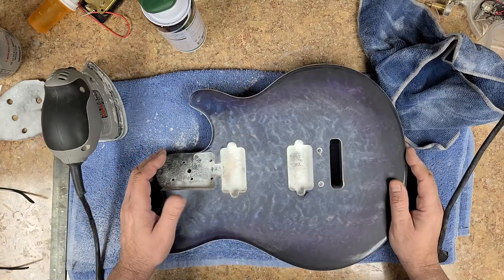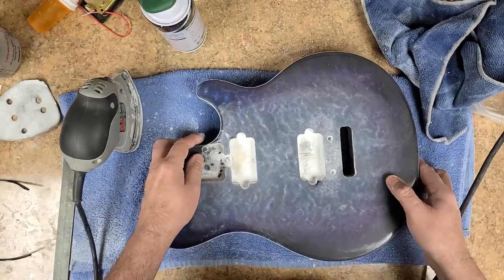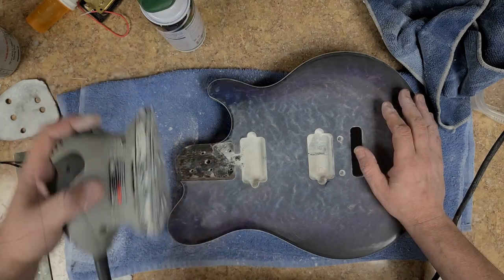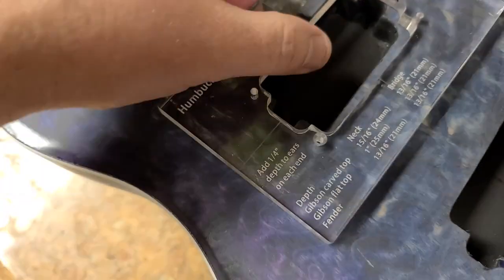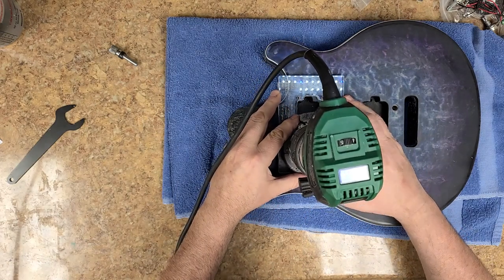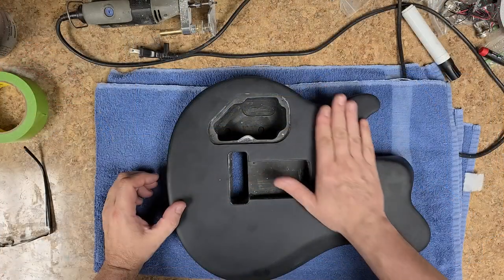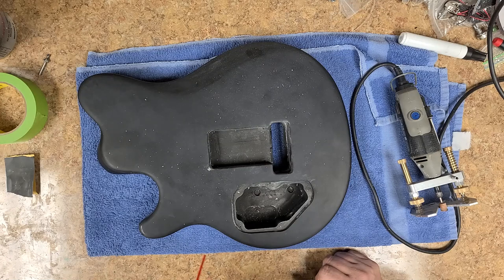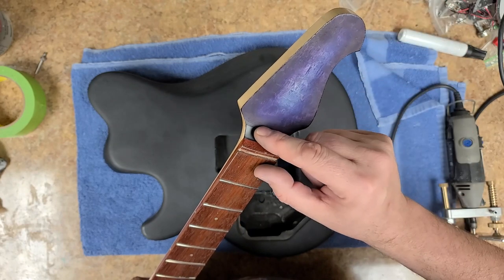The Art of Making Noise Sterling Music Man Axis Fine Tuning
Welcome...  Fine tuning the body for the final coat of Tone Epoxy. Yeah, thats what I'll call it.